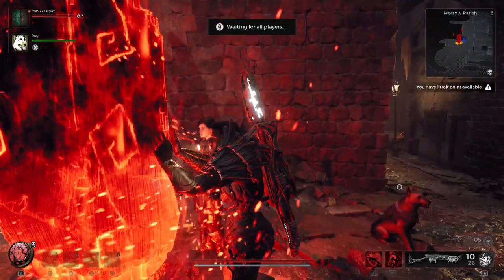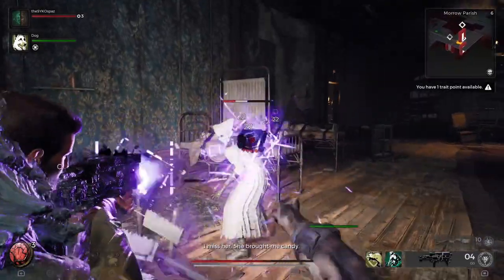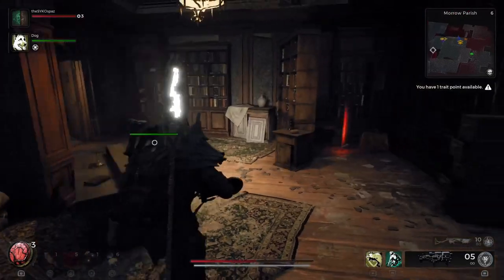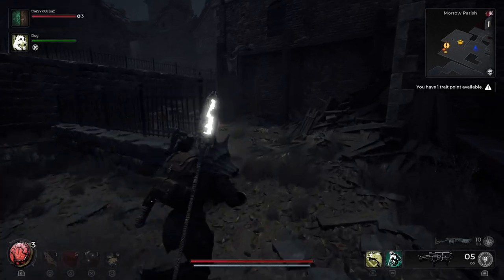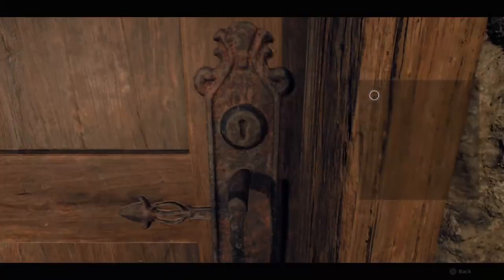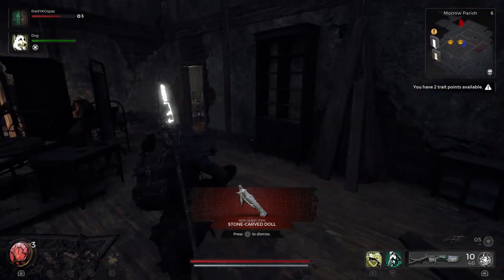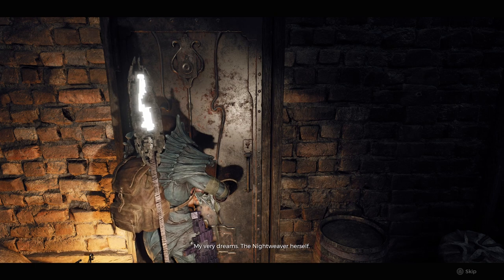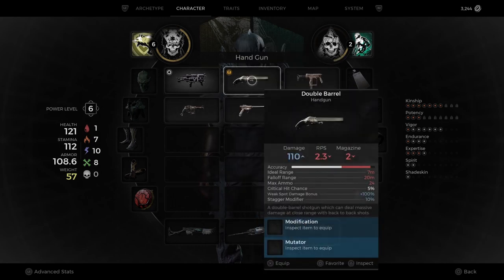How to Unlock the Morrow Sanatorium Safe! | Remnant 2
Hey Everyone! In this video I show you how to unlock the Morrow Sanatorium Safe to acquire the Double Barrel shotgun in Remnant 2!

00:00 - Start
00:06 - Intro
00:31 - Location of the Safe & Overview
02:18 - First Doll Location
02:35 - Second Doll Location
04:09 - Getting the 3rd Floor Key
04:23 - Third Doll Location
06:49 - Getting the Safe Code

Remnant II is the sequel to the best-selling game Remnant: From the Ashes that pits survivors of humanity against new deadly creatures and god-like bosses across terrifying worlds. Play solo or co-op with two other friends to explore the depths of the unknown to stop an evil from destroying reality itself. To succeed, players will need to rely on their own skills and those of their team to overcome the toughest challenges and to stave off humanity’s extinction.

If you are into the Sims4 check out my wife's AMAZING work!

GGs

-strudel